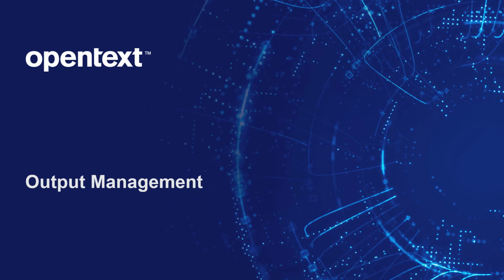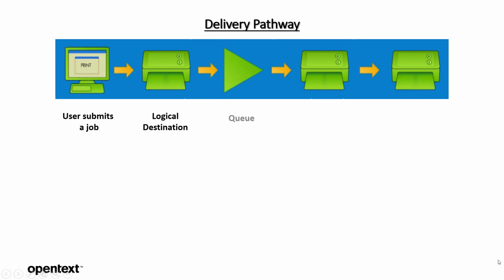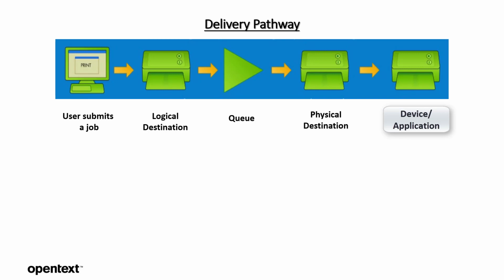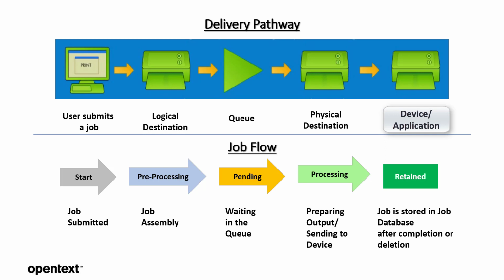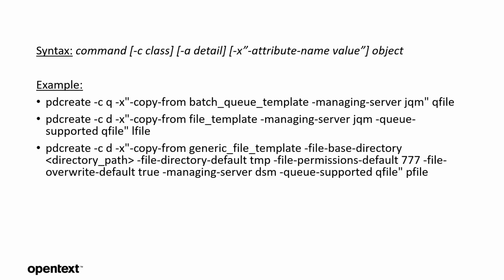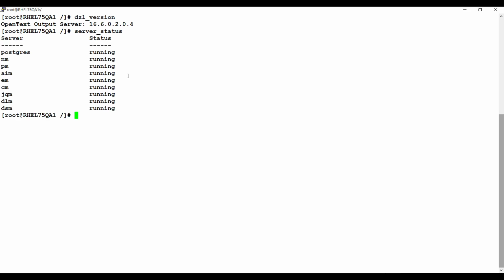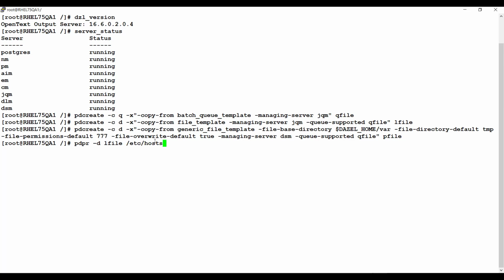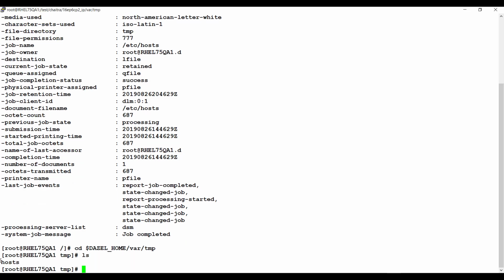Output Server Delivery Pathway & Job Flow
OpenText Output Server Delivery Pathway and Job Flow